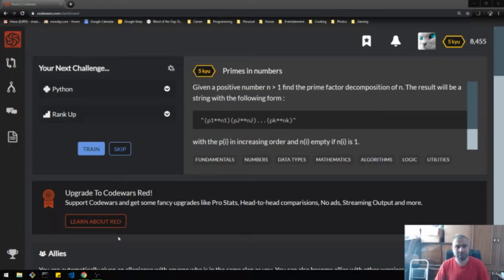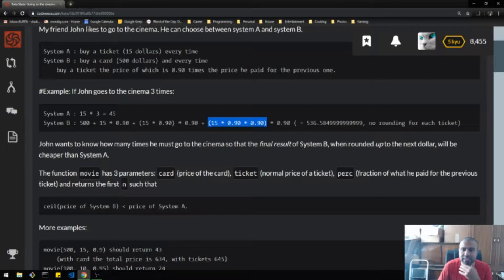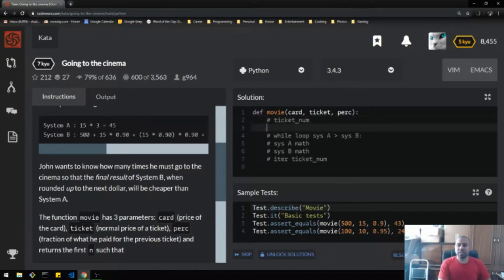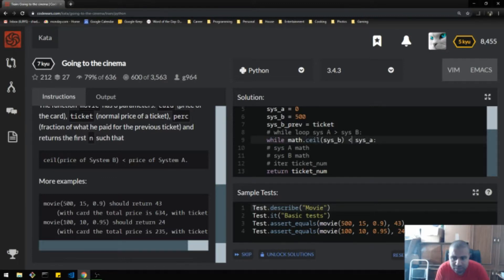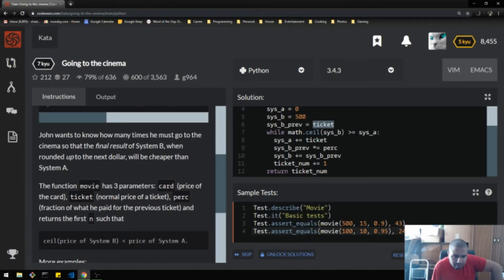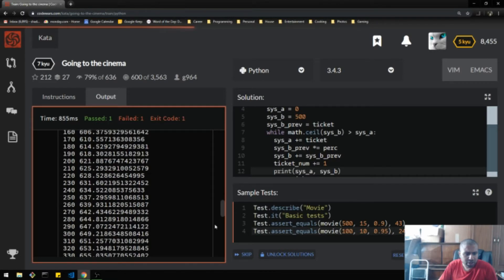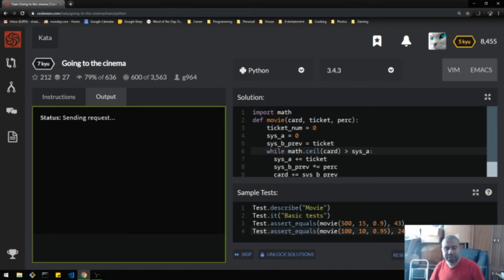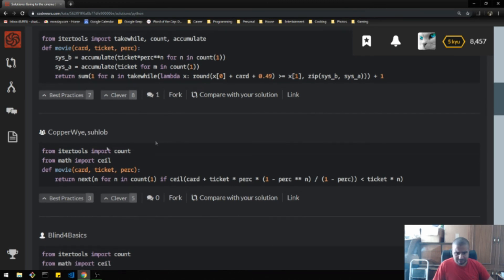Coding Challenge - Going to the Cinema (Python)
Solution at 14:50

Solving a python coding challenge live.
Still working on video/audio set up, but wanted to get the ball rolling :-D